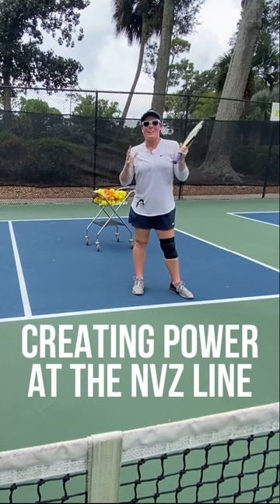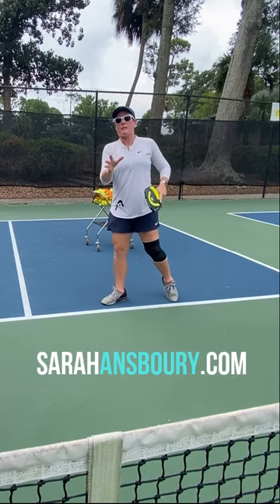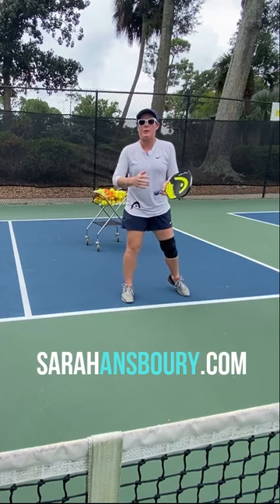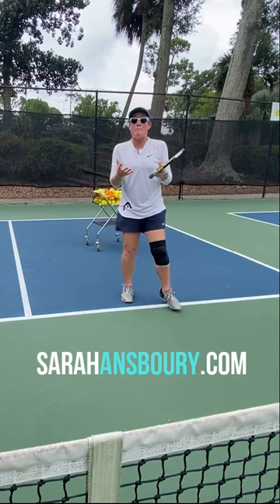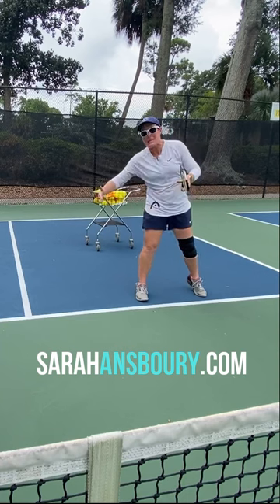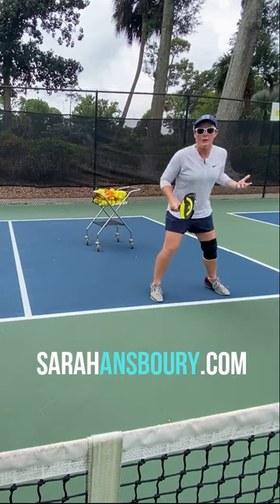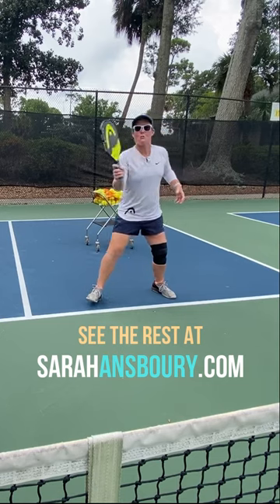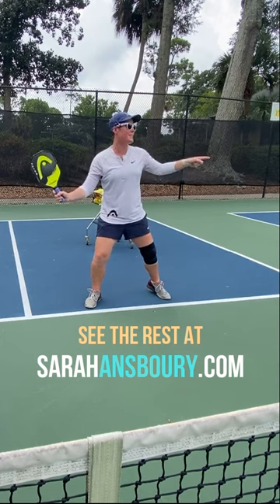Creating Power NVZ Line - Pickleball Tip - Sarah Ansboury